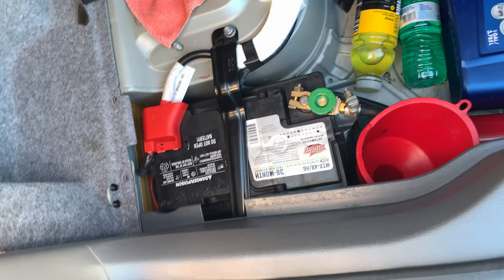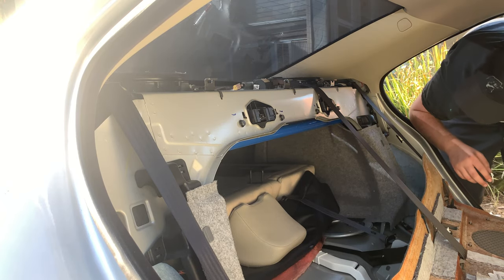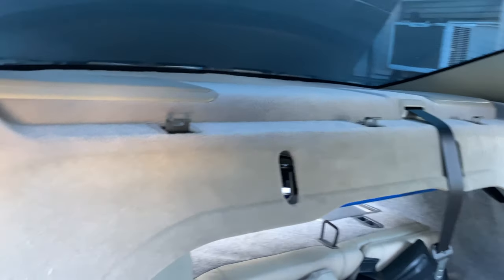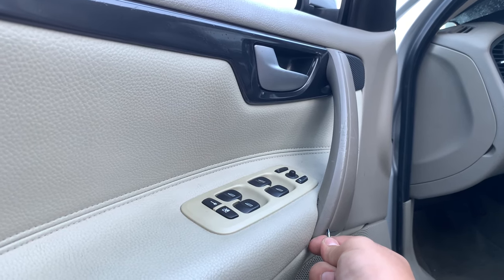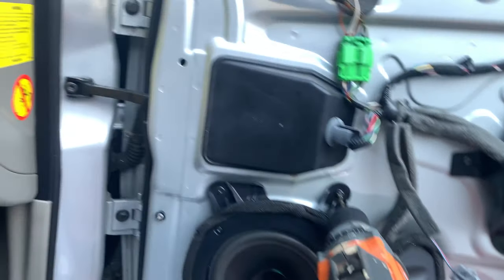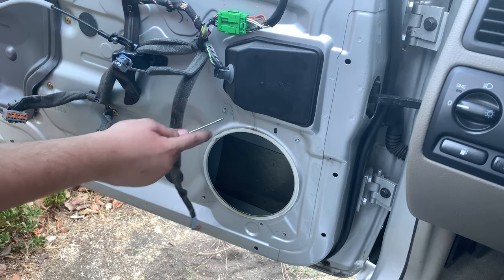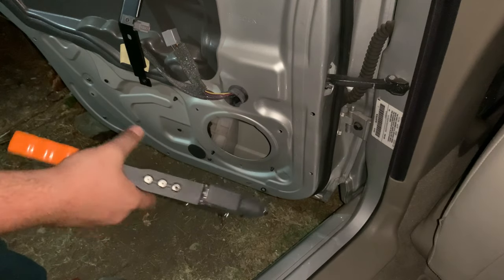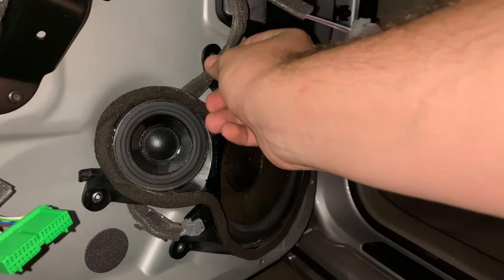P2 Volvo Premium Audio Upgrade! 300W amp, Premium Speakers, & Hu-850 Head Unit.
Part Numbers:
300w amp: 8666630
Amp harness: 3533717
Dash Speaker 3533909
HU-850 : 36050394
It can be sort of a process getting all the parts and installing them but if you run into any issues feel free to ask! you can reach me here on my instagram